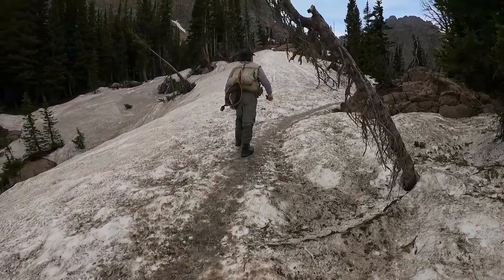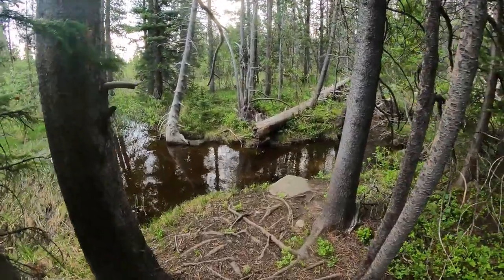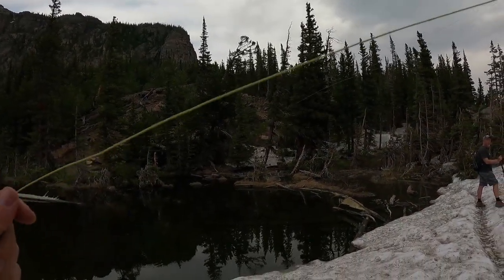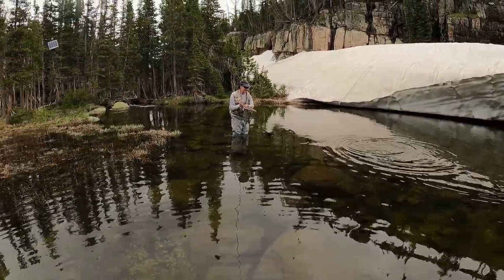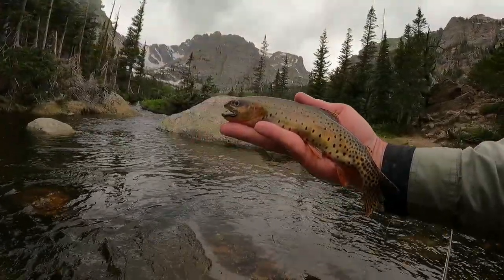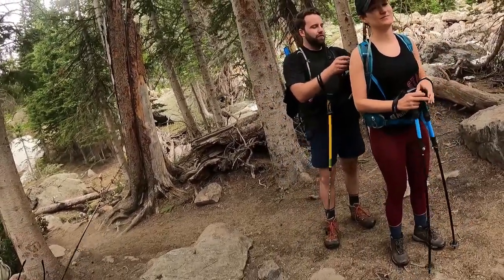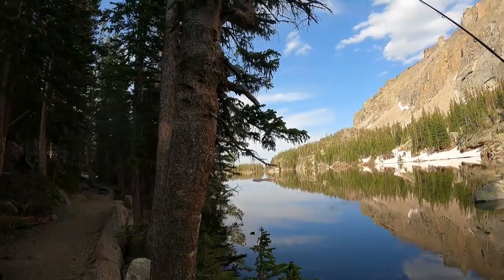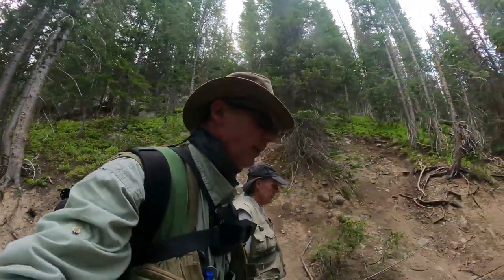Fly Fishing Rocky Mountain National Park: Cutthroat Trout (Estes Park)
Camp, Hike, Catch: A fly fishing adventure in the breathtaking Rocky Mountains of Colorado.

This subalpine lake with an elevation above 10,000 feet had snow covered peaks and hungry greenback cutthroat trout eating dry flies. It made for an exciting and memorable outback experience!!

Join the adventure in Rocky Mountain National Park with Wild Trout Man and one of his long time fly tying and fly fishing friends. Hope you enjoy and Long Live the Native and Wild Trout!!

Sountrack by H O L O M I N D.

0:00 Intro and Trip Highlights
4:55 Hungry Man Meal
5:31 Sunrise
5:56 Start of the Hike
7:01 Brook Trout
7:55 First Vista
8:22 Waterfall
10:00 Second Vista
10:54 Gorgeous Stream
11:16 Third Vista
11:27 Ice Fields
12:05 First Sight of the Lake
12:25 Rising Trout
15:32 Fish On
19:09 Gorgeous Cutthroat Against an Enormous Snowdrift
21:21 Stunning Cuttie
23:17 Series of Four Beautiful Underwater Greenback Cutthroat Releases
30:09 Ice Sheet Cracked
33:39 Amazing Greenback Cruising in a Cove
37:29 The Inlet
39:25 Another Beauty
41:48 Cutties on Midges
43:38 Breathtaking Lake Views
44:37 Double Header
46:06 Summary
48:24 Team Orvis Celebration as the Mountain Lights Up